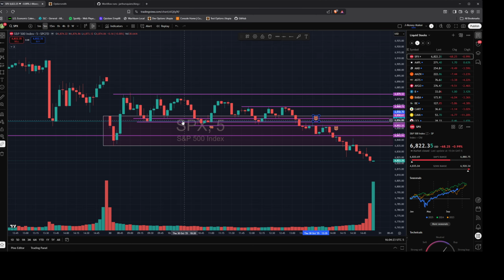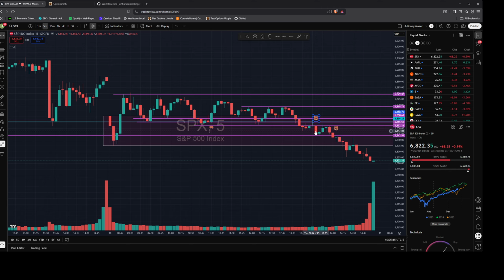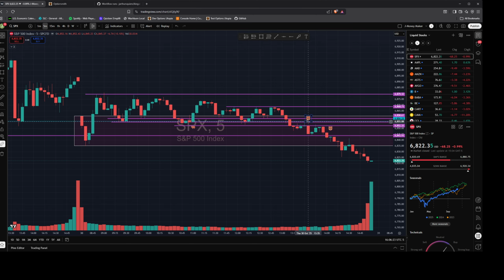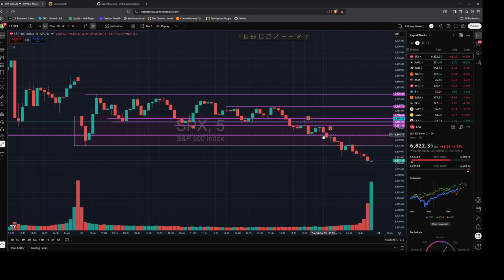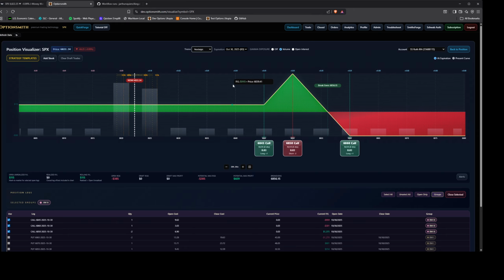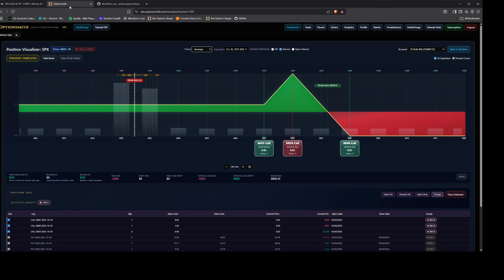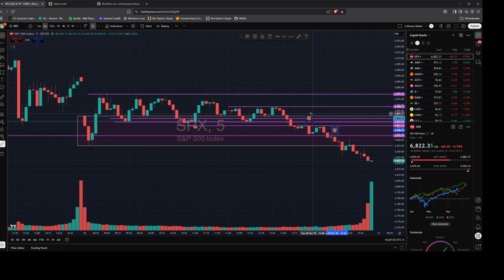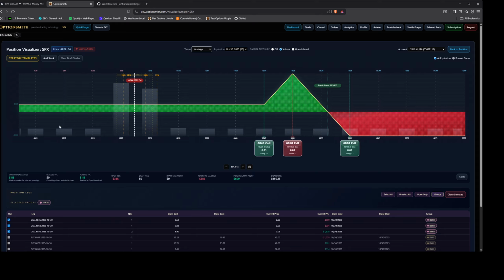How I Handle a Losing Day Trading 0DTE (The Best Loser Wins)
Not every day is green. Here's how I kept a losing 0DTE day small, and why that matters more than the winning days.

What happened:
• A bullish broken wing butterfly stopped out at -$150
• A second trade (bearish BWB) stopped at my tight -$50 limit
• Whether my second-trade stop should be -$100 instead
• A third bearish BWB that took ~$115 of runoff profit, finishing the day around -$125
• Why accepting losses is what separates professional traders (and why I recommend "Best Loser Wins")

Optionsmith is an options trading platform built for multi-leg strategies: trade straight from the chart, see your full risk profile in real time, and track every position. Connects to Charles Schwab.